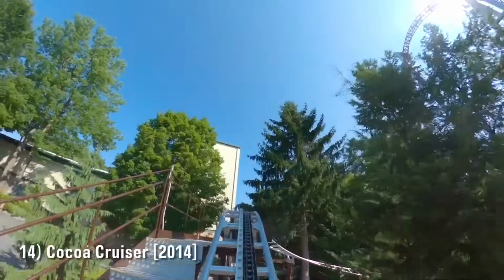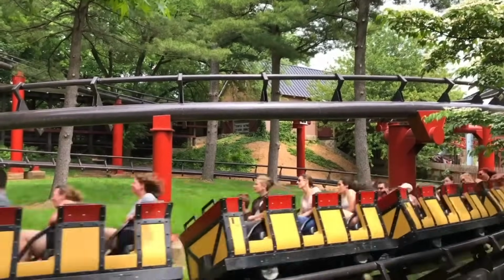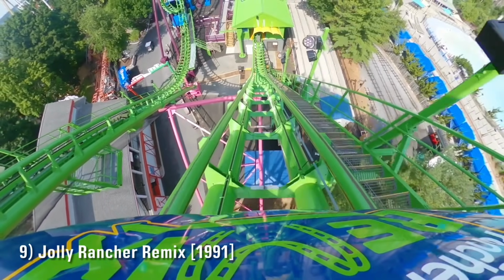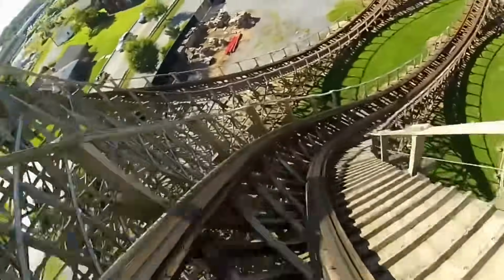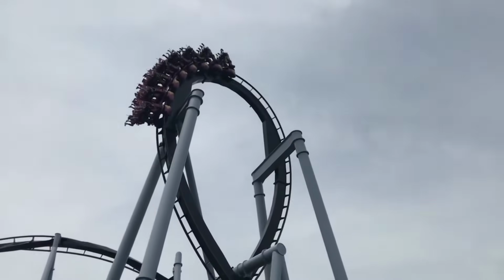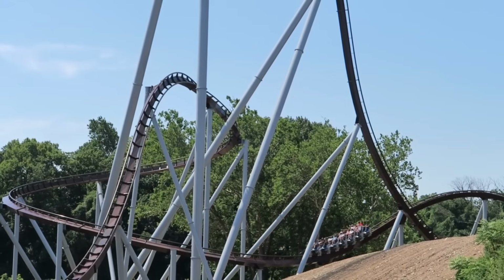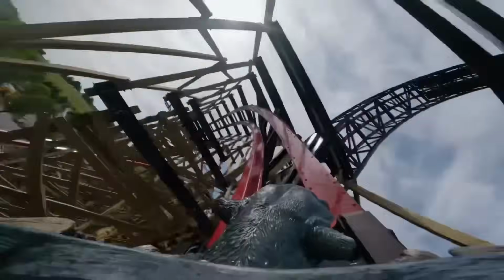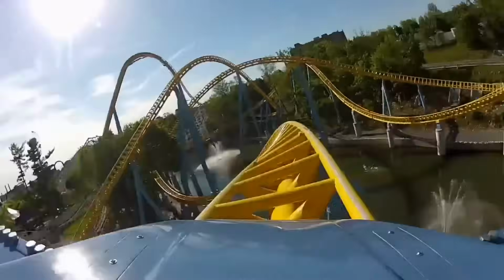Top 14 Roller Coasters at Hersheypark | Hershey, Pennsylvania (2023)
Everybody,
Composer: Elias Naslin,
Artist: Elbot